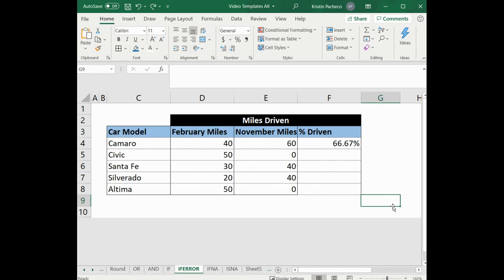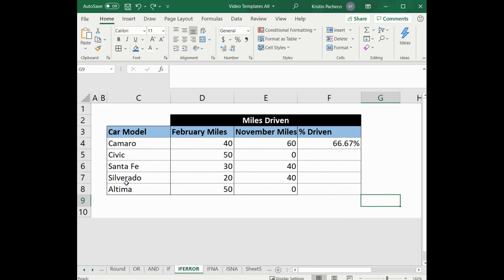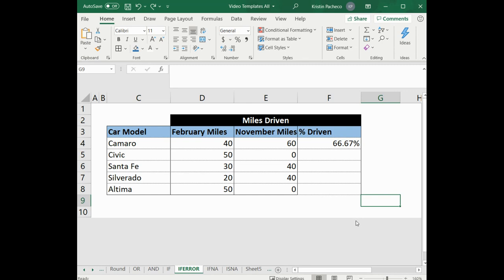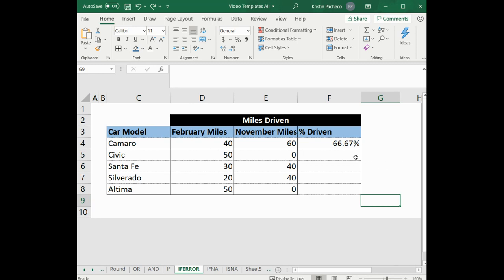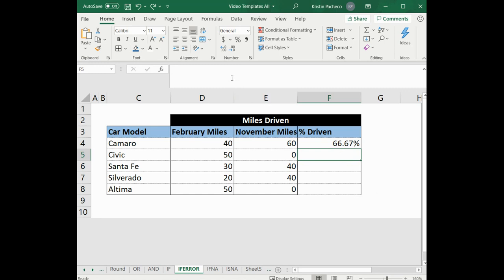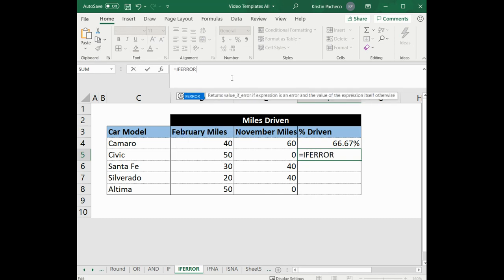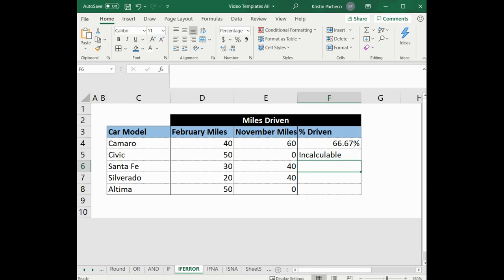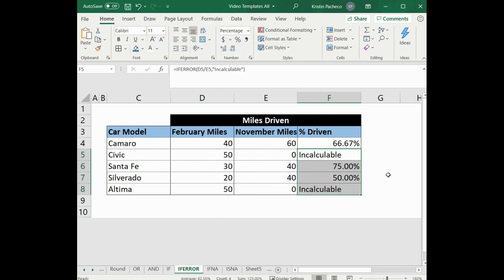TMG Academy Online - How to use Excel's IFERROR Formula